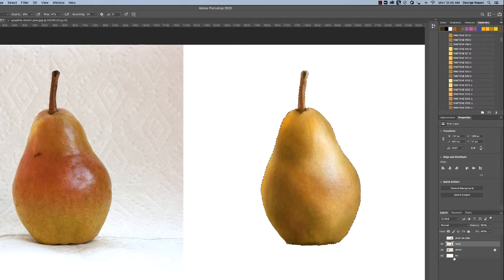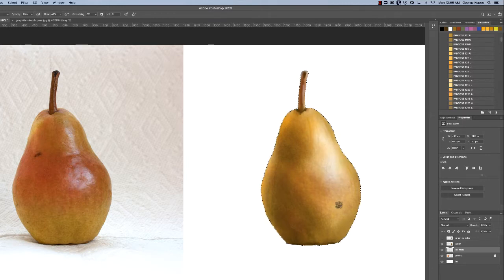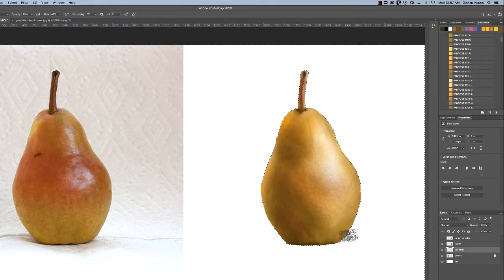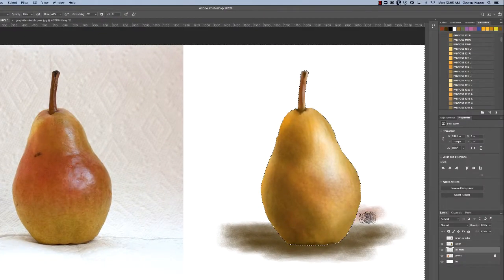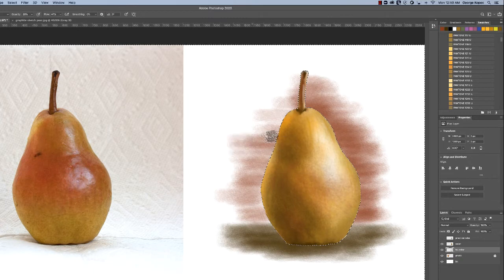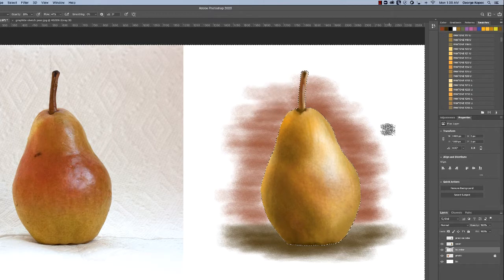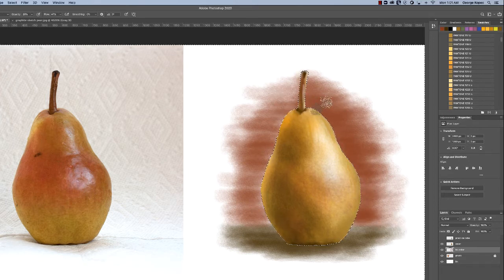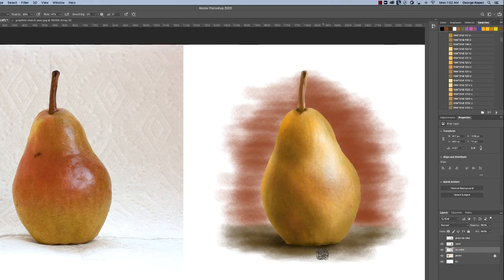007 pear painting background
Painting the background.